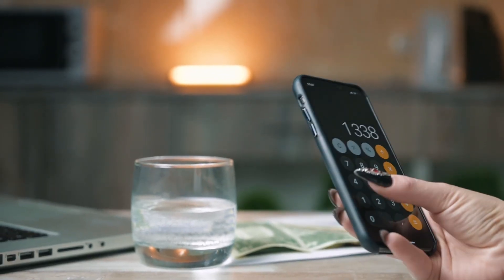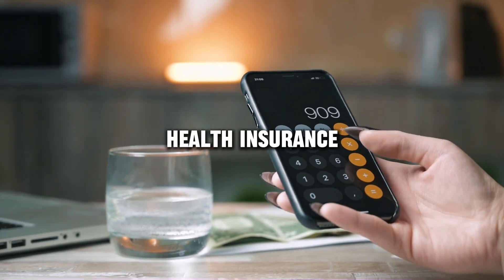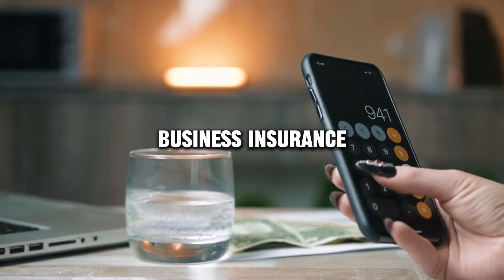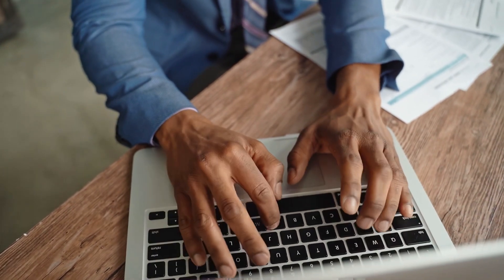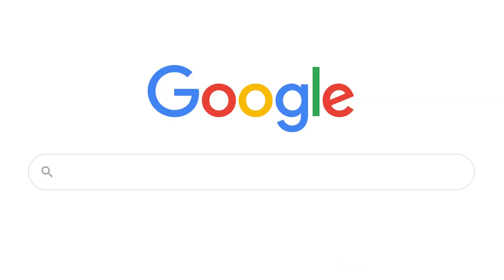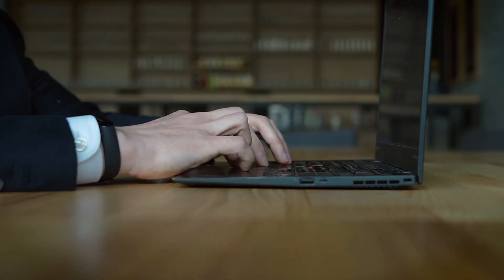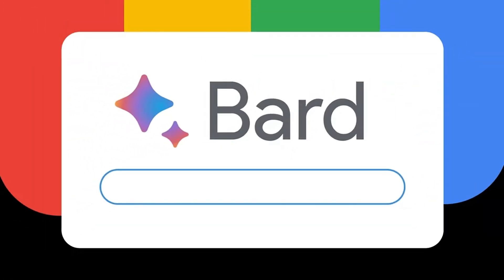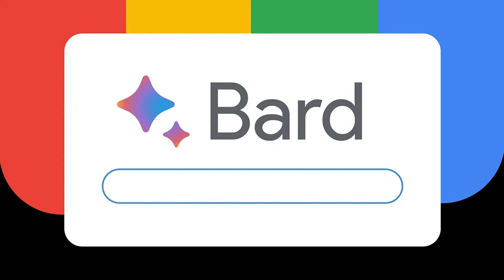Enstar US Holdings review, pros and cons, legit, quote update 2024